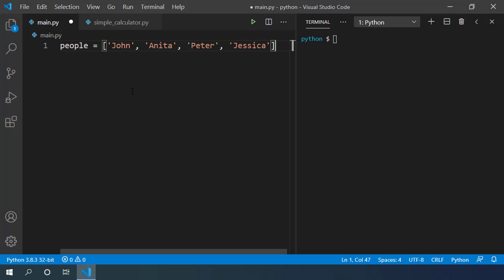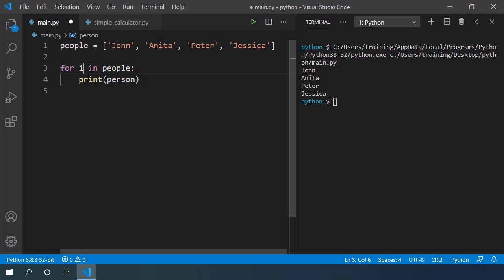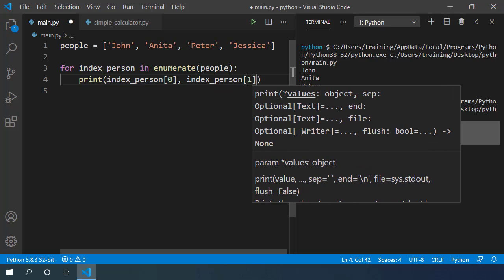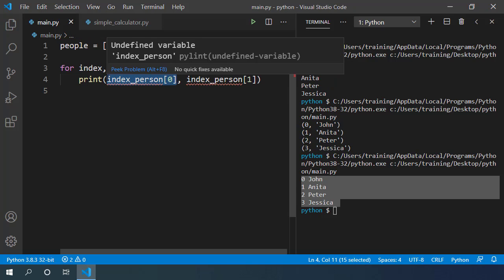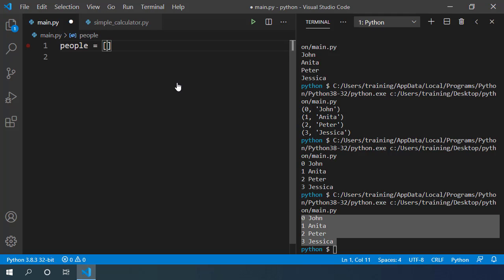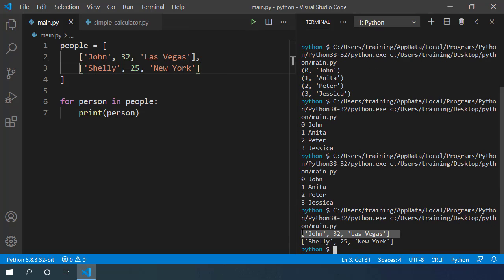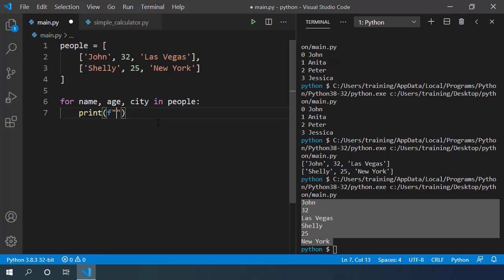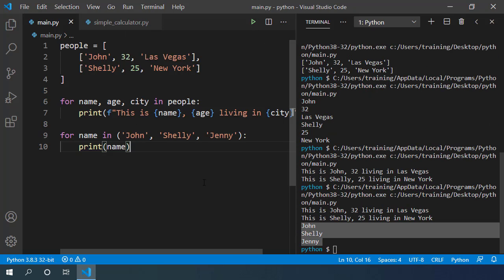Learn Python - Iterating through Lists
We saw how we can create lists. In this video, we will see how we can iterate through each elements of the list and tuple. You will also get an example of nested loop iterating through nested list.

I also use unpacking to seemlessly assign elements of the nested loop to their respective values.